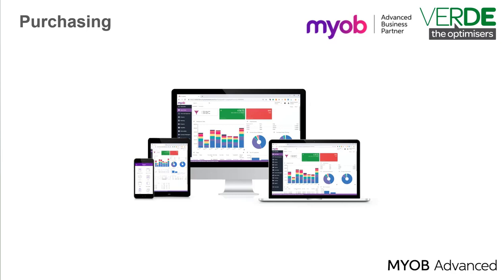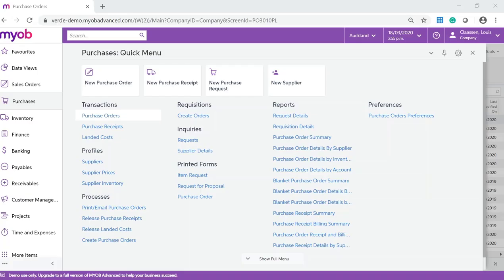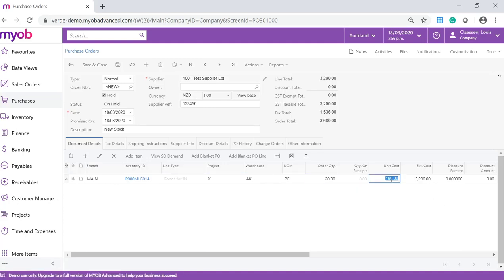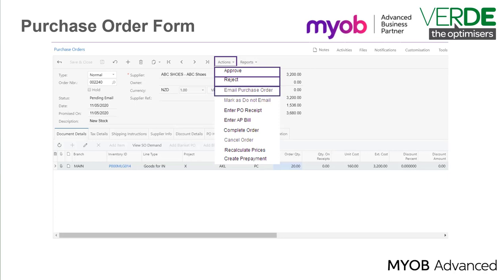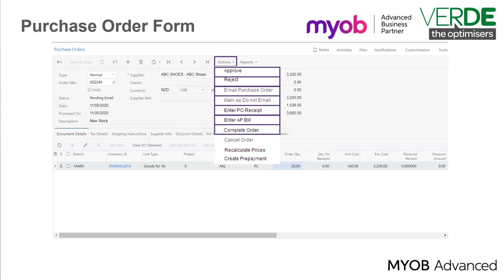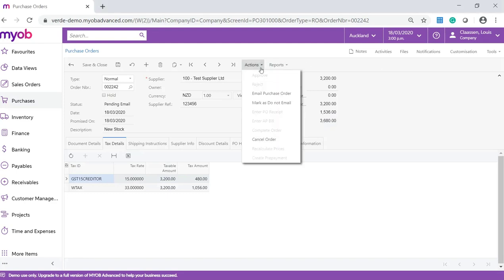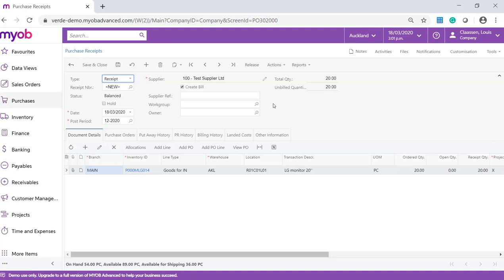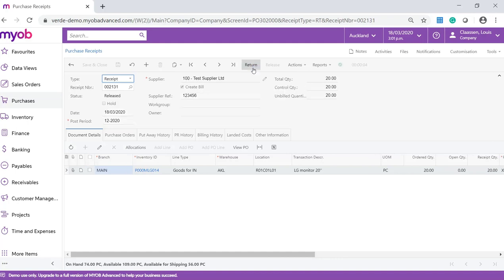MYOB Acumatica Training - Purchasing - Creating Purchase Orders and Receipts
The Purchases module helps you organise and control the purchasing process, plan purchasing expenses and reduce spending on goods and services. Advanced Business automates the purchasing process: issuing purchase orders, receiving orders and creating Payables bills. With the Purchases module, you gain complete visibility into the whole purchasing process, from planning purchases to paying the bills.

In this course, we will be going through the purchase cycle, covering all the above steps except for the AP Payment which is covered in the Payables module (part of the MYOB Advanced Finance Management Course).

As mentioned previously, MYOB Advanced is highly configurable, and not all functions are available in all MYOB Advanced Business editions; for example, Drop Ship Delivery are only available in the Plus and Enterprise Editions.